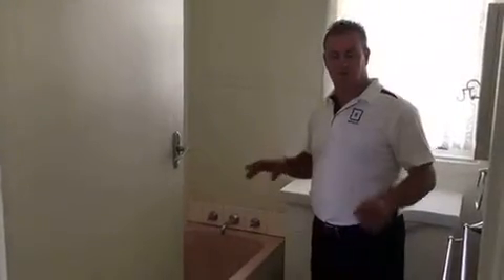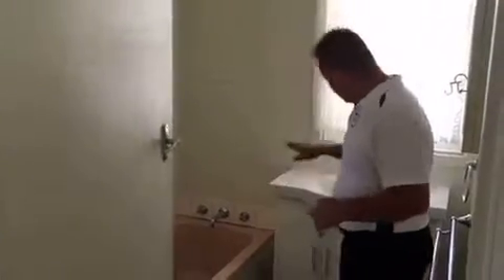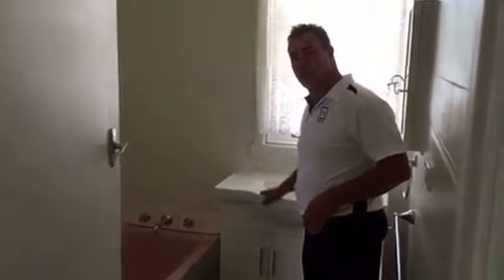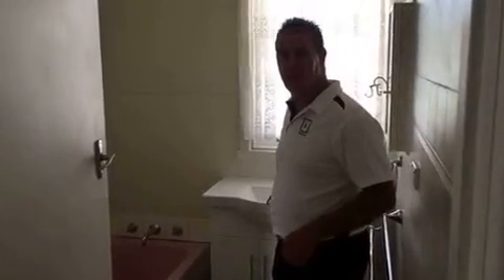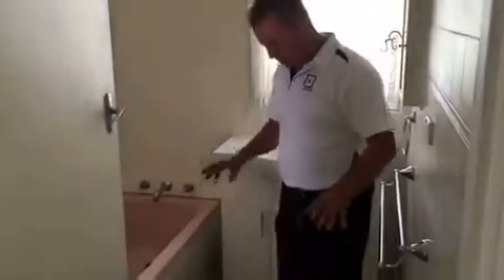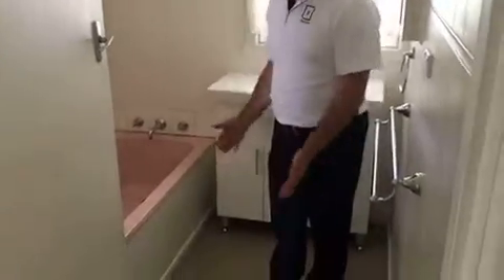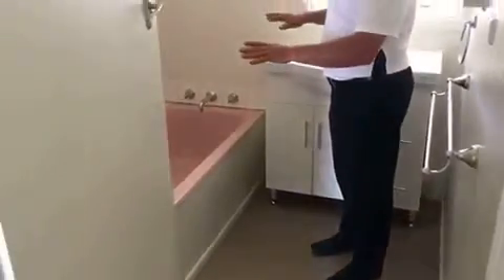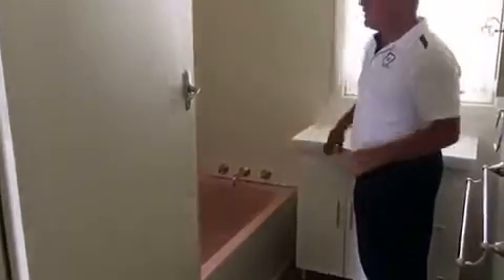Do the Preparation to achieve a great result.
It’s really important you do the preparation first so your finish is outstanding.